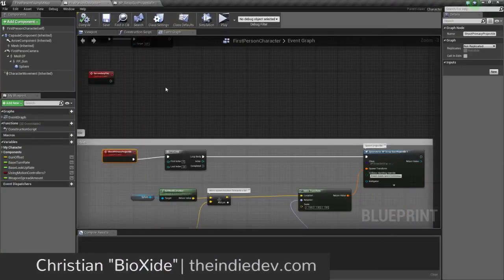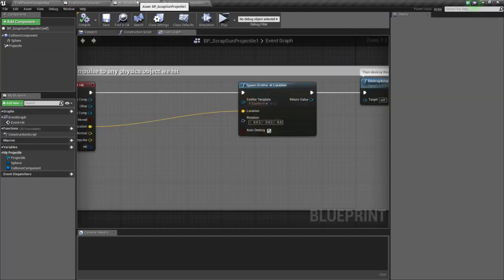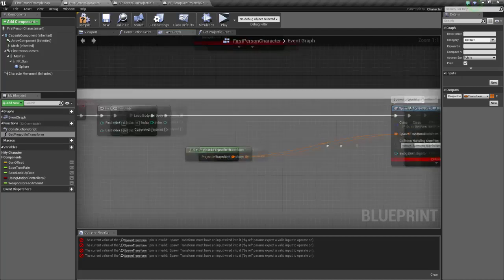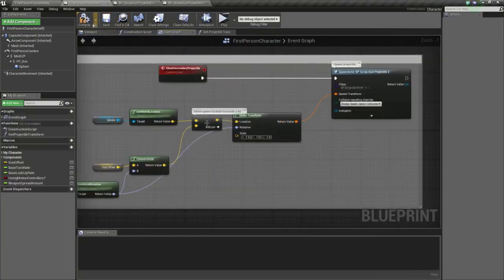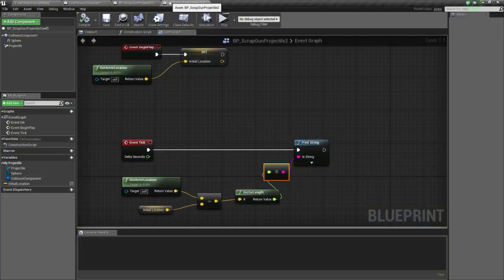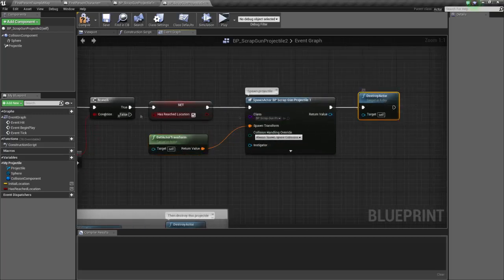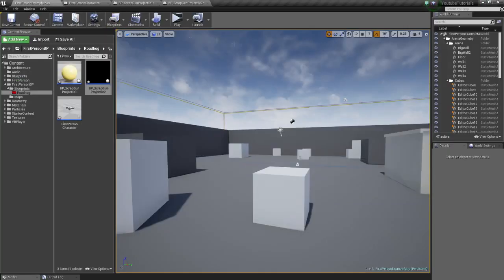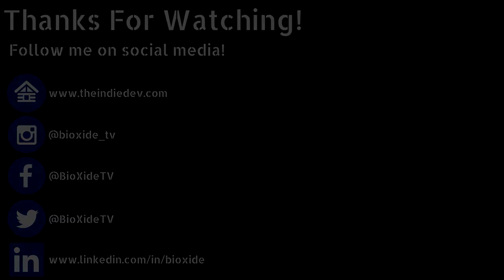► How To Create Roadhog - Part 2 | #11 Unreal Engine 4 Tutorials